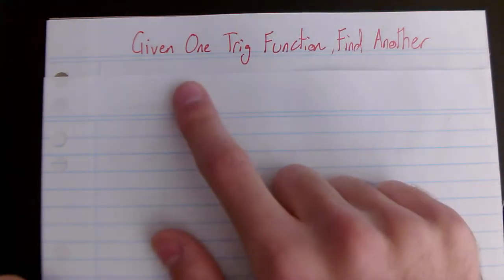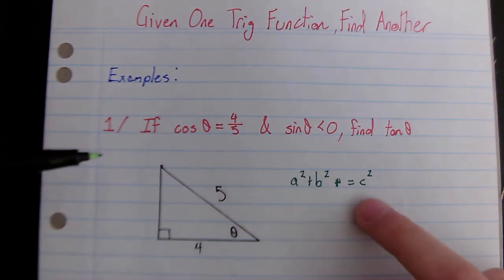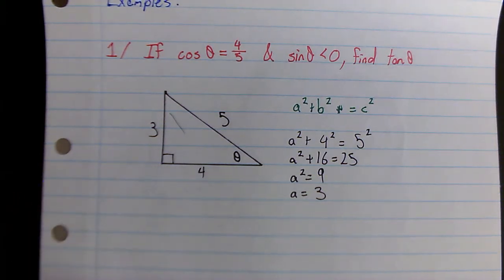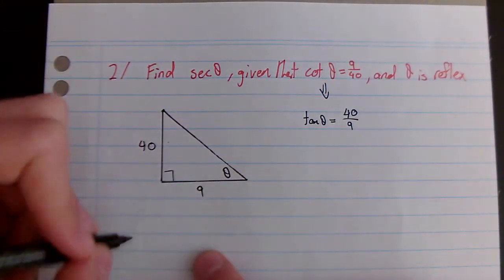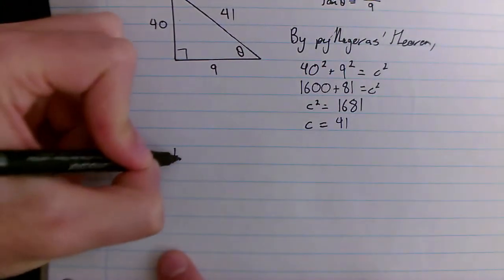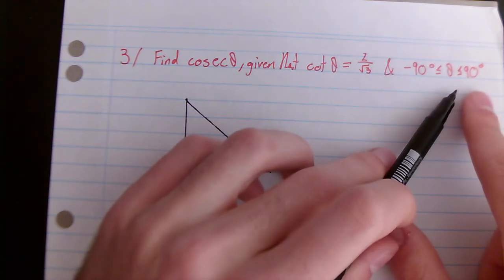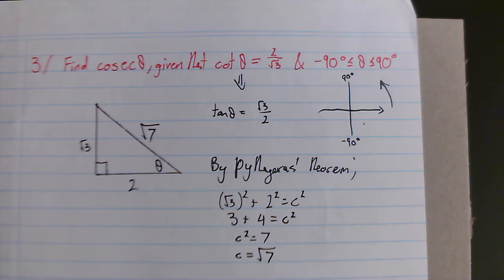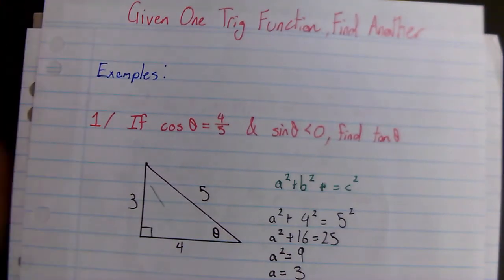Given One Trigonometric Function, Find Another